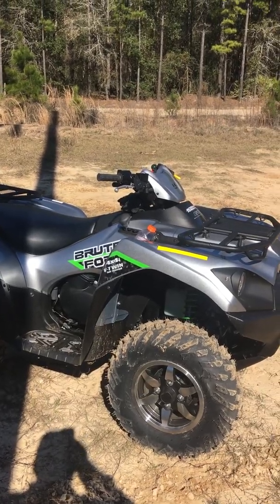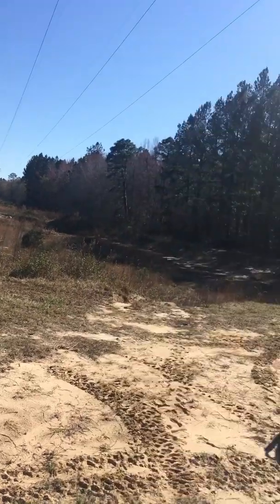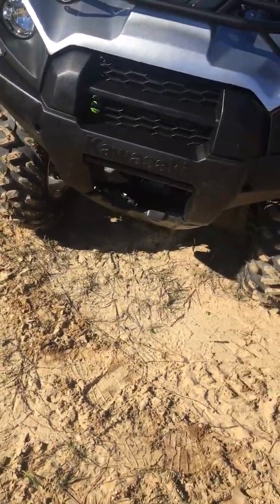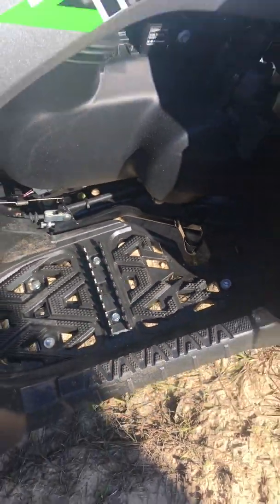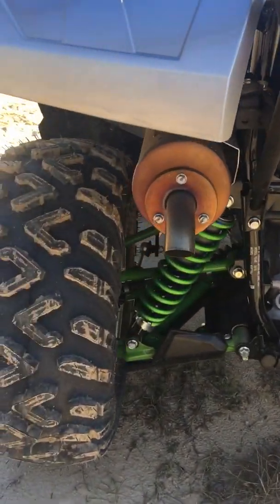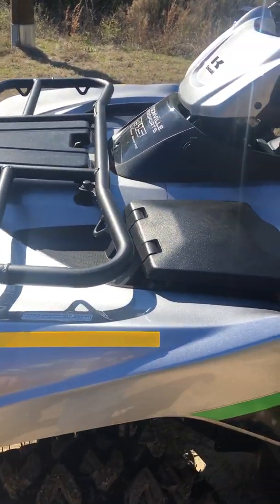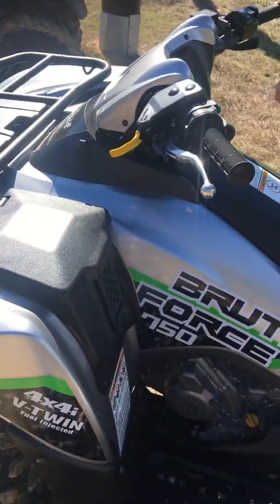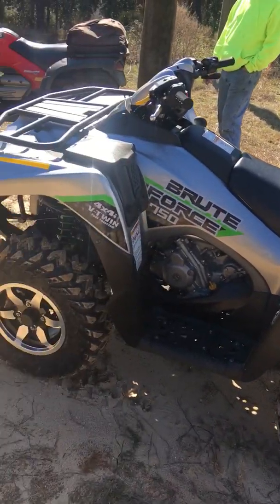Quad Force ATV, 2019 Kawasaki Brute Force 750 review